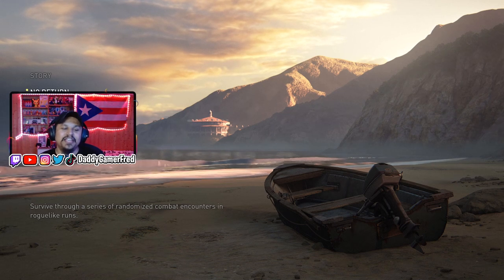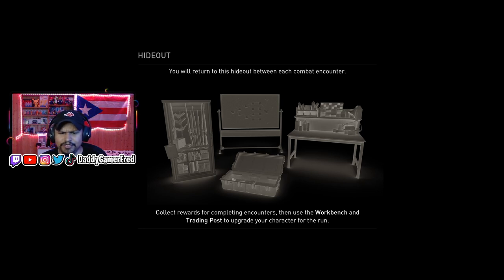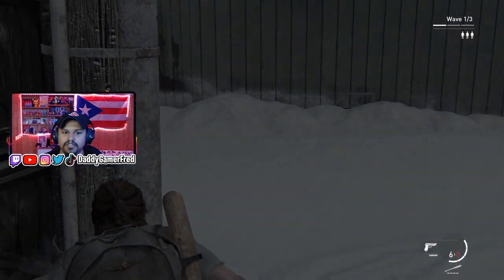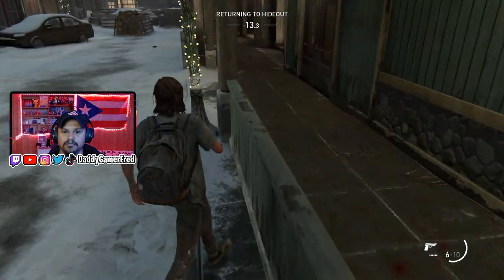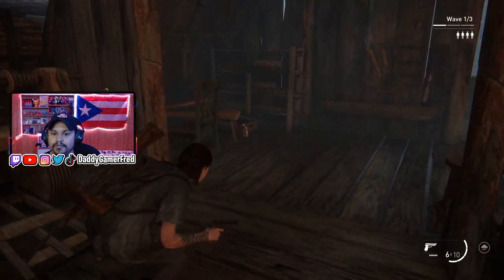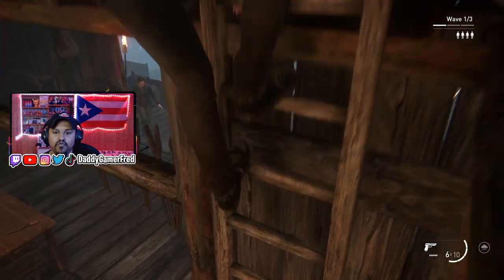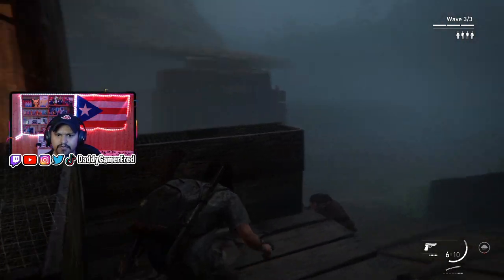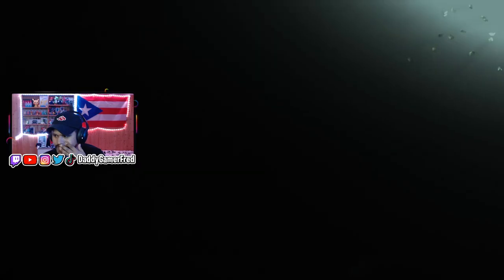IDK ABOUT THIS | NO RETURN MODE IMPRESSIONS | THE LAST OF US: PART II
Follow Daddy Gamer Fred
◉ YouTube Member: ​
◉Nintendo Switch Friend Code : SW- 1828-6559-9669
◉PSN : DaddyGamerFred
◉Pokèmon G0 Trainer Code : 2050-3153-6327